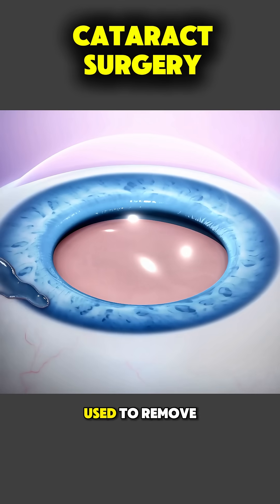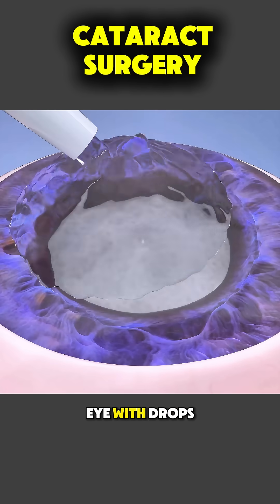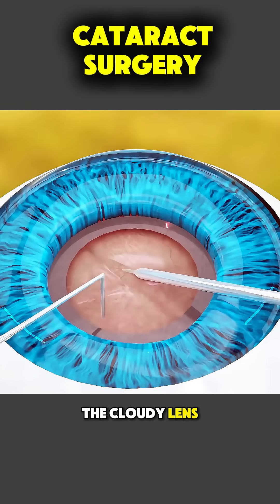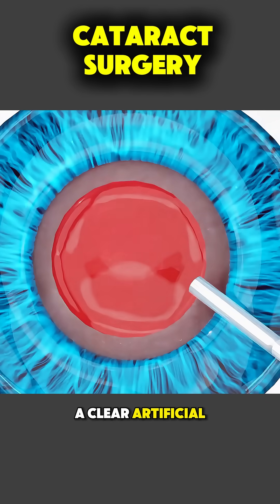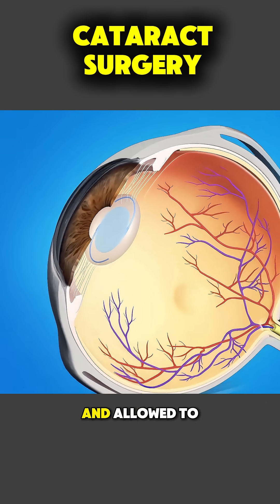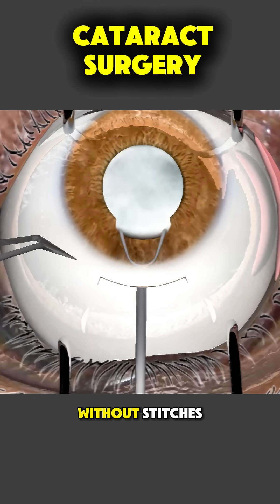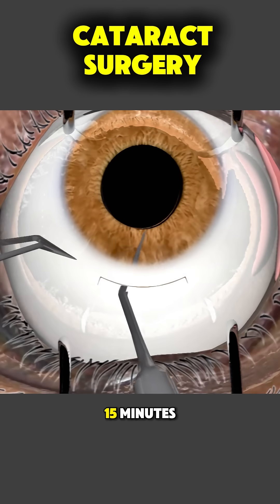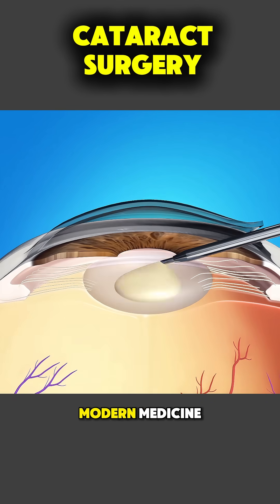Cataract Surgery Step-By-Step | How Modern Eye Surgery Is Performed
In this video, watch how cataract surgery is performed step by step.
We explain anesthesia, tiny corneal incision, phacoemulsification, and intraocular lens (IOL) implantation in a simple and clear way.
Cataract surgery is one of the safest eye procedures worldwide and helps restore clear vision quickly.